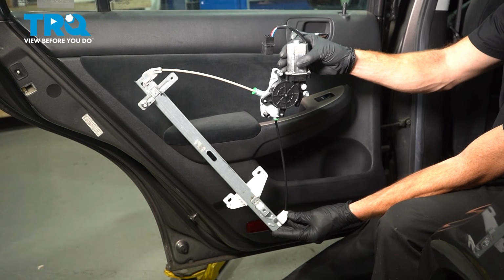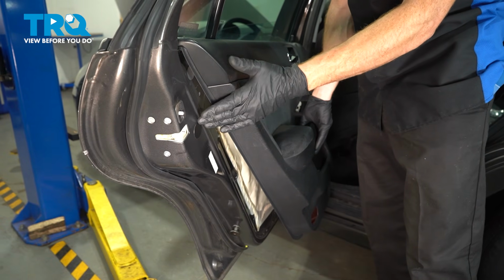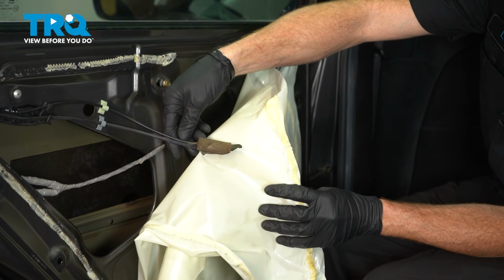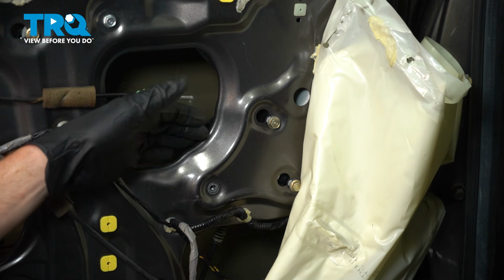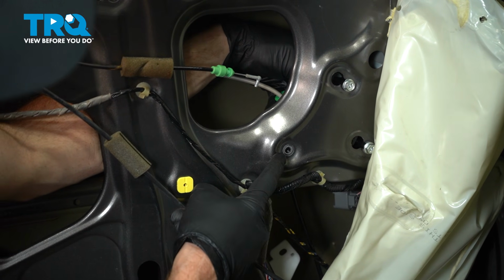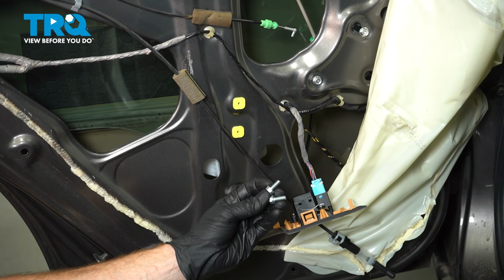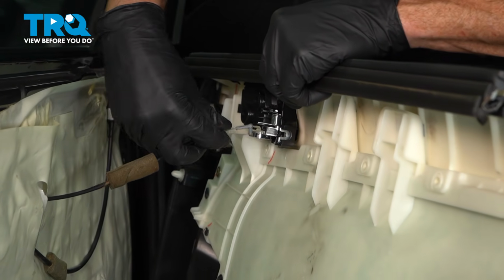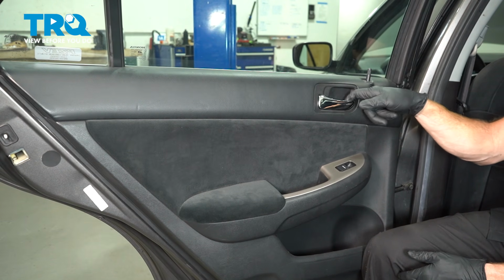How to Replace Power Window Motor & Regulator Assembly 2003-2007 Honda Accord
This video shows you how to install a power window motor & regulator assembly on your 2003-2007 Honda Accord. Most power window problems can be traced back to either the regulator or the motor that drives it. TRQ produces affordable window regulators and motors that are designed specifically to fit your vehicle!

2003 Honda Accord
2004 Honda Accord
2005 Honda Accord
2006 Honda Accord
2007 Honda Accord

Tools you will need:
• Painter's Tape
• Safety Glasses